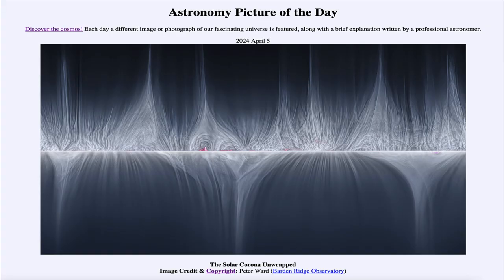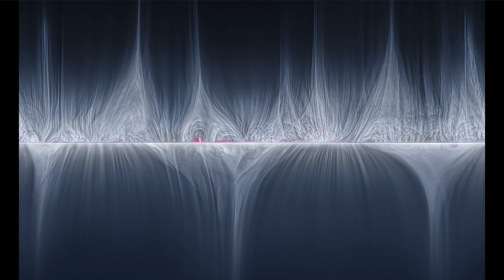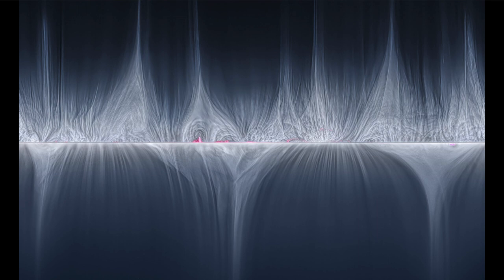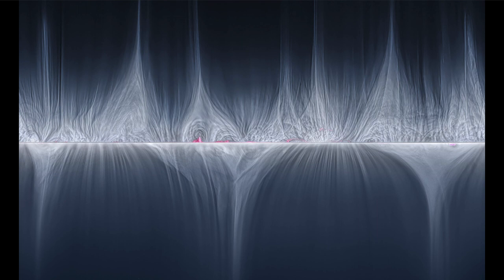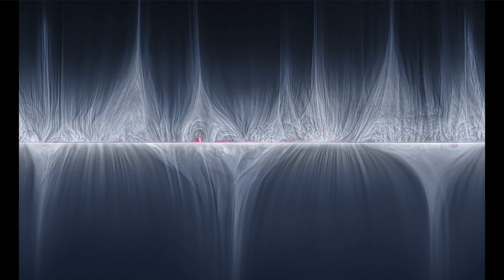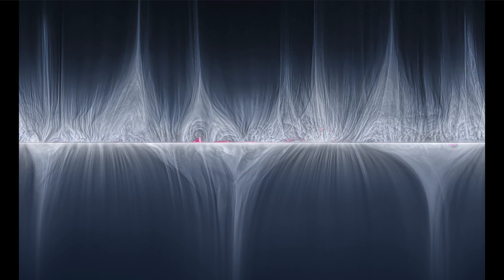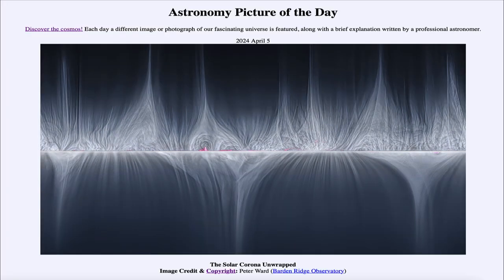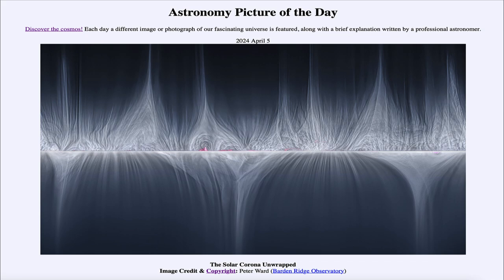2024 April 05 - The Solar Corona Unwrapped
In today's image, we see two images of the corona of the Sun stretched out so they can be easily compared to one another. On the top is an image from the solar eclipse of 2023 and on the bottom an image from the solar eclipse of 2017. We can see that the Sun was far more active in 2023 as compared to 2017.